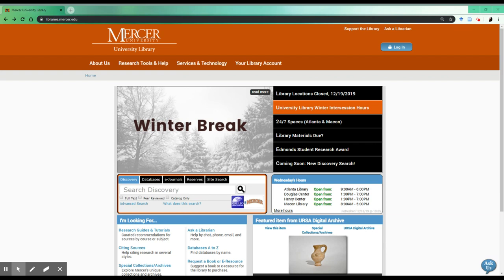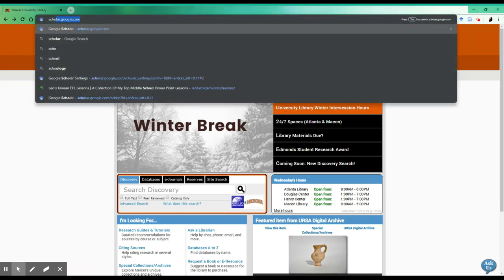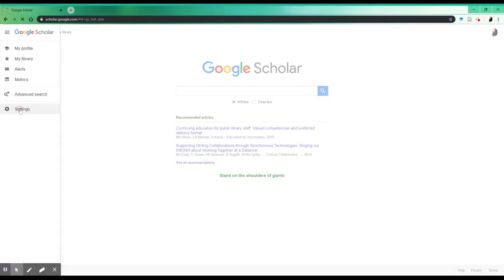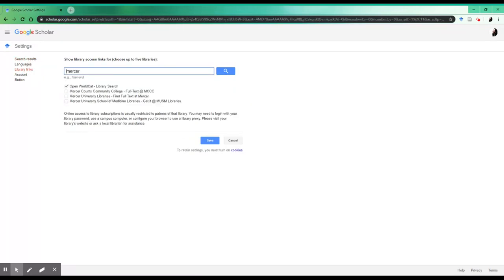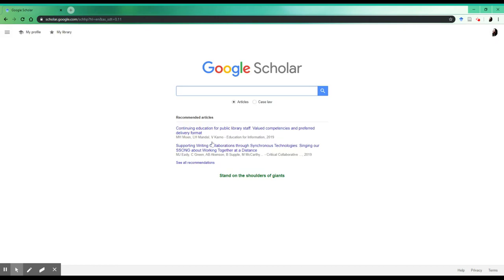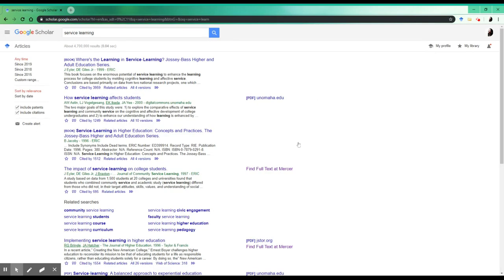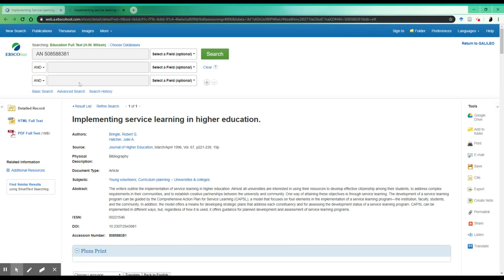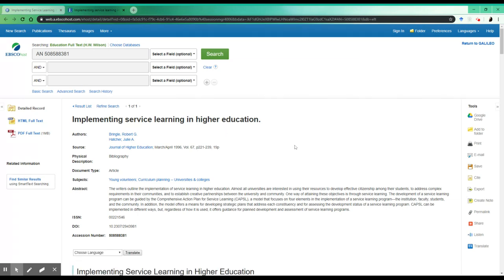How to Link Your Google Scholar Account to Mercer University Library Resources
This quick video explains how to connect your Google Scholar search with the resources available through Mercer University Library.